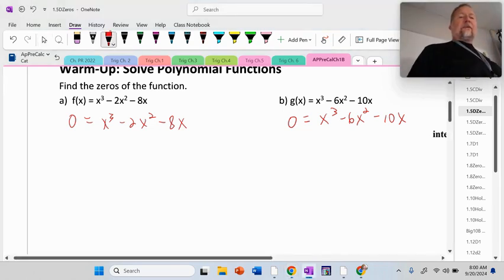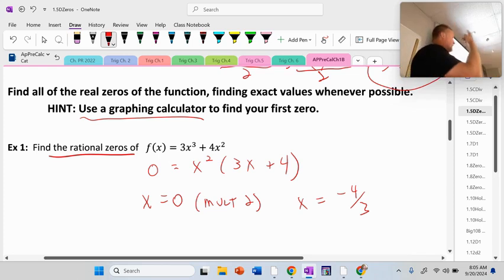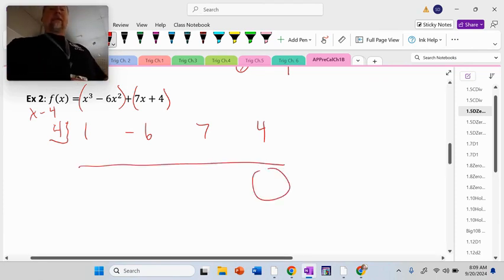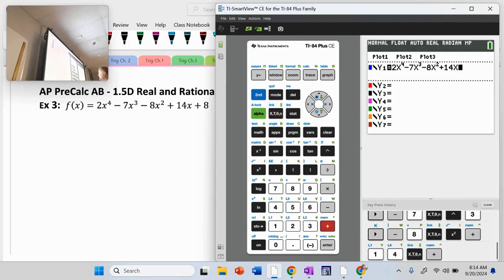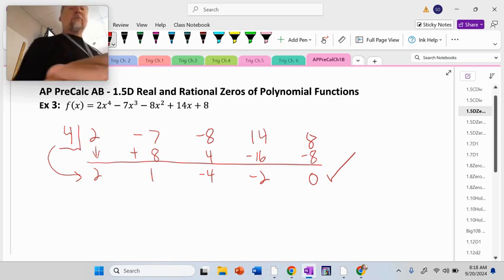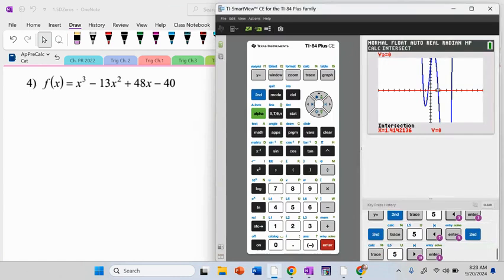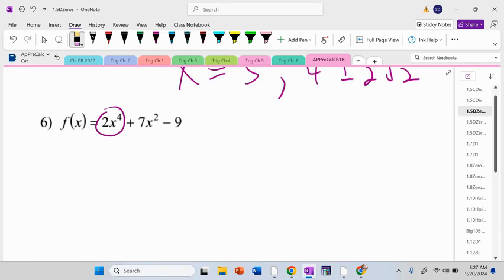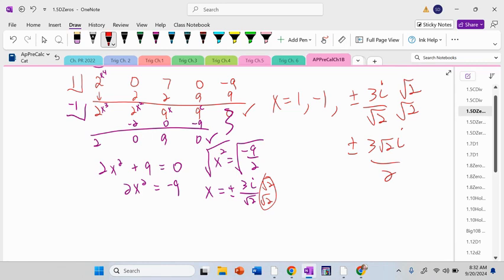Finding Polynomial zeros through synthetic division